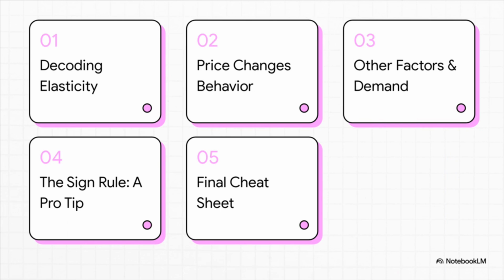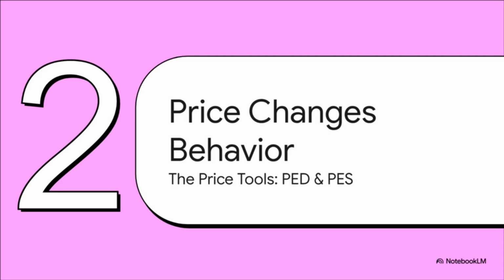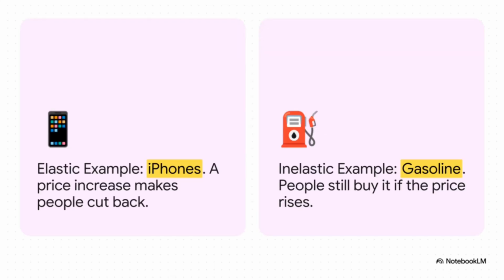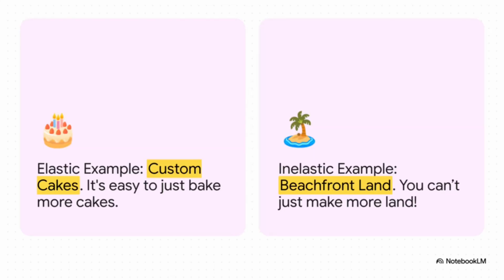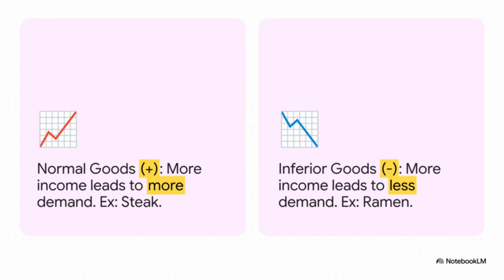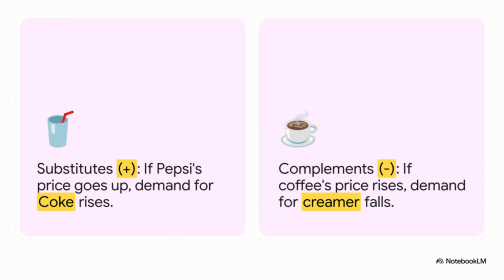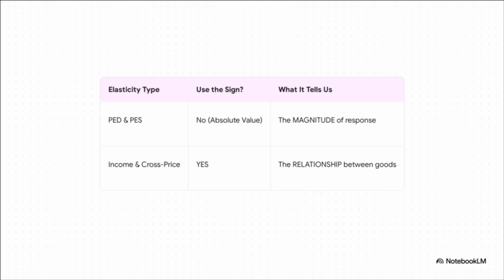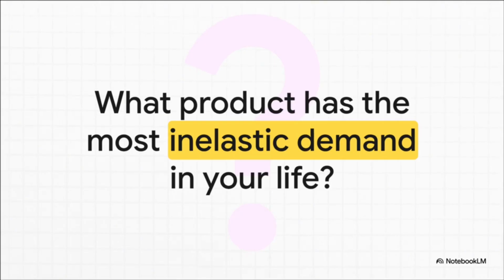AP Micro Unit 3-1: Elasticity Types (PED, PES, YED & XED)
Understand how responsive buyers and sellers are to changes in price, income, and related goods.
Master PED & PES with the total revenue test (use absolute value).
Use signs for YED/XED to classify normal/inferior and substitutes/complements.